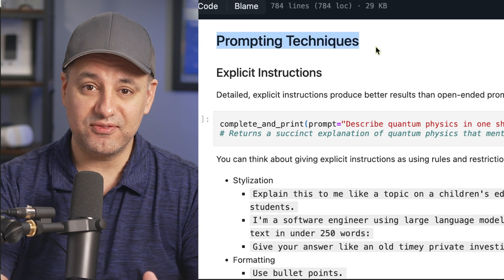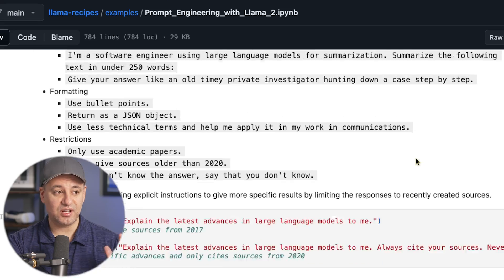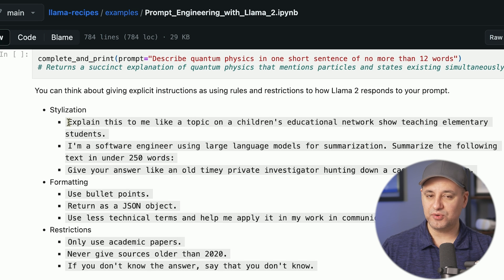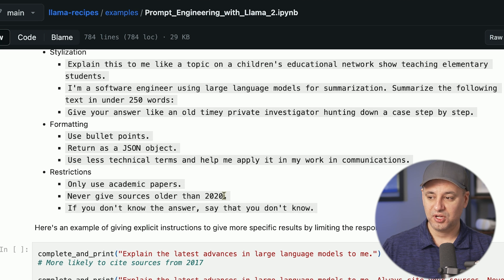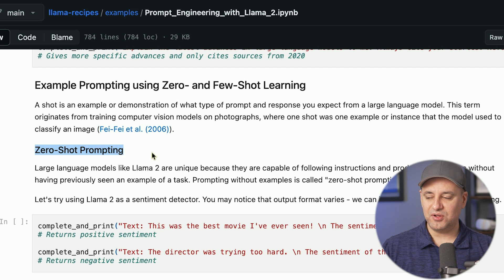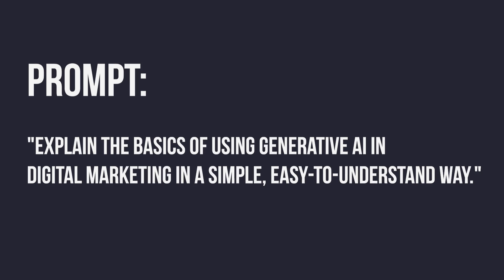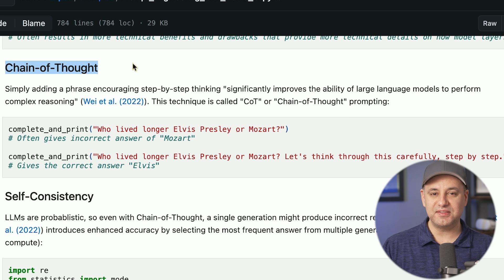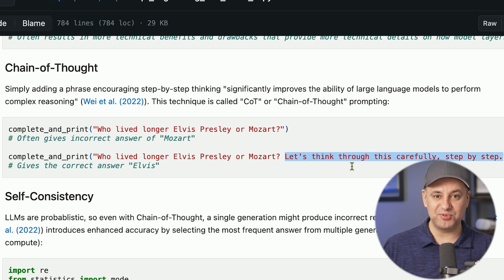Meta Reveals 7 Prompt Techniques You Need To Know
Meta, the company behind Facebook and Instagram runs one of the most popular large language models called Llama 2 and they have now released a prompt engineering guide that we can use to get better prompts.

And since all large language models work in a similar way, we can use these for ChatGPT, Bard, Copilot and Claude.

This document is created for developers, so I simplified it for non-developers and I have 7 very actionable prompting techniques I wanted to share in this video.

1 - Explicit Instructions
Detailed, explicit instructions produce better results than open-ended prompts:

* Stylization
    * Explain this to me like a topic on a children's educational network show teaching elementary students.
    * I'm a software engineer using large language models for summarization. Summarize the following text in under 250 words:
    * Give your answer like an old timey private investigator hunting down a case step by step.
* Formatting
    * Use bullet points.
    * Return as a JSON object.
    * Use less technical terms and help me apply it in my work in communications.
* Restrictions
    * Only use academic papers.
    * Never give sources older than 2020.
    * If you don't know the answer, say that you don't know.

2 - Zero-Shot Prompting
Large language models like Llama 2 are unique because they are capable of following instructions and producing responses without having previously seen an example of a task. Prompting without examples is called "zero-shot prompting".

Examples: Prompt: "Write a blog post about the latest trends in social media marketing for small businesses."

Prompt: "Explain the basics of using generative AI in digital marketing in a simple, easy-to-understand way."

3 - Few-Shot Prompting
Adding specific examples of your desired output generally results in more accurate, consistent output. This technique is called "few-shot prompting".

Example: Content Creation: Blog Post about Social Media Marketing for Small Businesses
* Example 1: "Here's a blog post about how small businesses can leverage Instagram for growth."
* Example 2: "This is an article discussing the benefits of Facebook advertising for local businesses."
* Prompt: "Now, write a blog post about the latest trends in social media marketing for small businesses."

Example: Educational Material: Basics of Generative AI in Digital Marketing
* Example 1: "Here's a simple explanation of how AI is used in data analysis."
* Example 2: "This is an easy-to-understand overview of AI in customer service automation."

4 - Role Prompting
Llama 2 will often give more consistent responses when given a role.

Example: Prompt: "As a social media influencer with a large following in the health and wellness space, suggest creative ways to use Instagram for building a brand presence."

Prompt: "Imagine you are a successful entrepreneur who has built multiple businesses. Share your top five strategies for effective time management and productivity."

5 - Chain-of-Thought
Simply adding a phrase encouraging step-by-step thinking "significantly improves the ability of large language models to perform complex reasoning

Example: Add this to any prompt ”Let's think through this carefully, step by step.”

6- Self-Consistency
Self-Consistency  introduces enhanced accuracy by selecting the most frequent answer from multiple generations.

Think of self-consistency in AI like asking a group of experts the same question and then seeing what most of them agree on. The AI gives several answers to one question, and then we look for the answer that pops up most often. It's like believing what the majority says, assuming that if most experts (or in this case, AI responses) agree on something, it's probably the most accurate or reliable answer.

Example: Prompt: "Provide five separate recommendations for pricing a new AI-powered educational tool for entrepreneurs. Determine the most frequently suggested price range from these recommendations."

7 - Retrieval-Augmented Generation
Retrieval-Augmented Generation (RAG) is a technique where AI enhances its responses by first gathering information from a large database of texts and then using that information to answer questions or generate content.

Prompt:  Research the latest models of electric cars released in 2024. Compare their features, prices, and consumer reviews, and suggest the best options for city commuters.